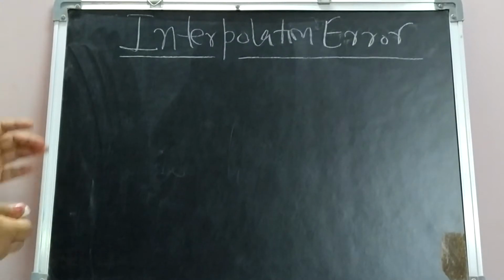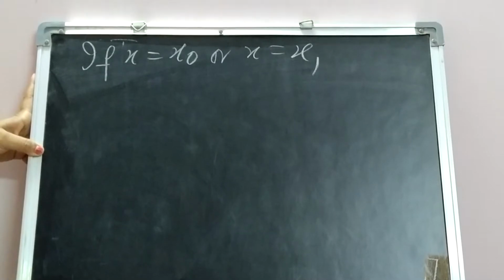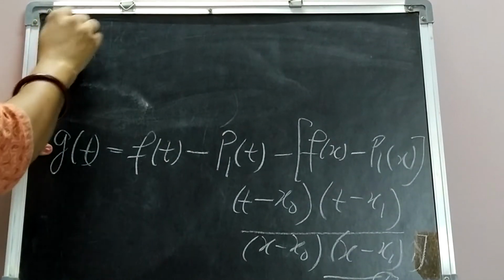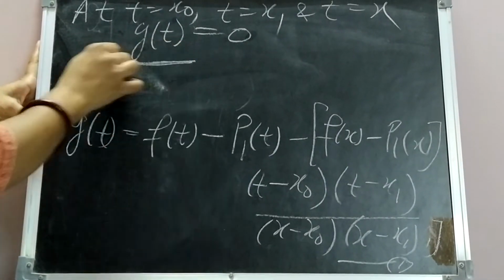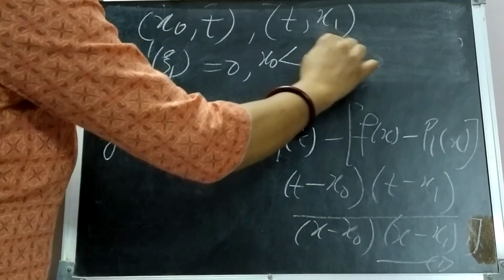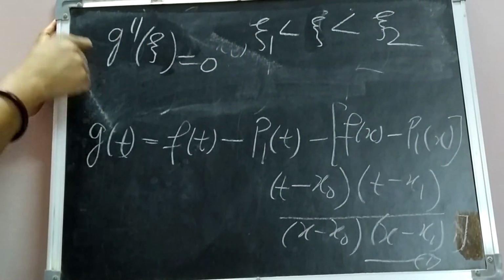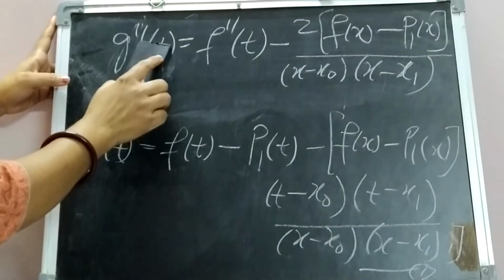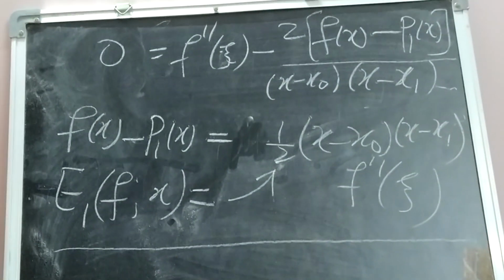Error in Linear Interpolation